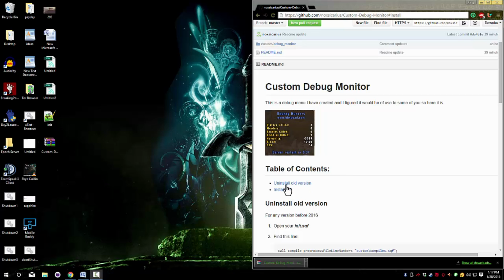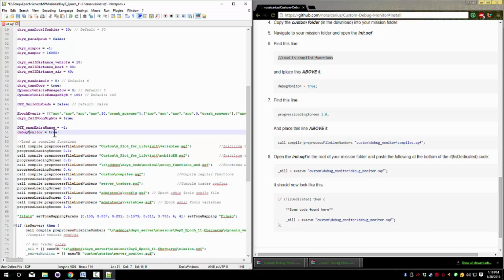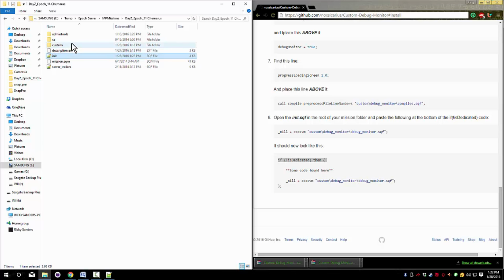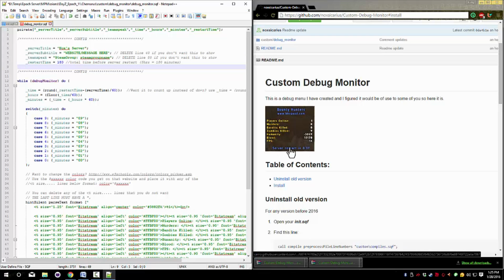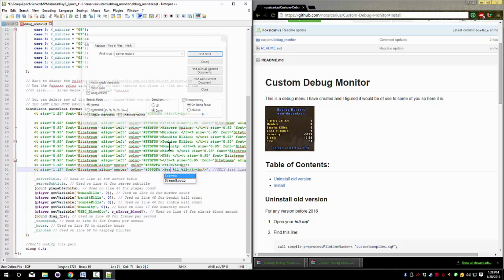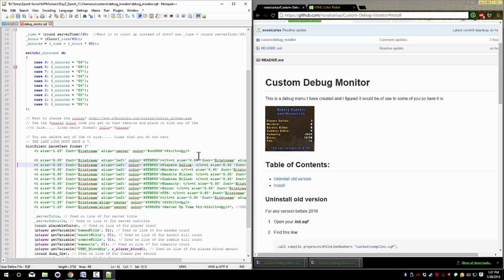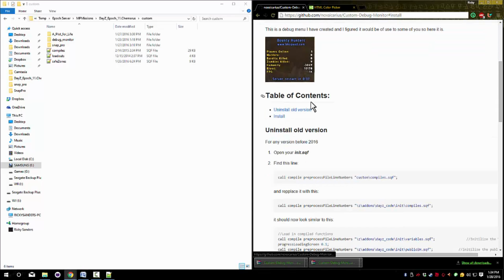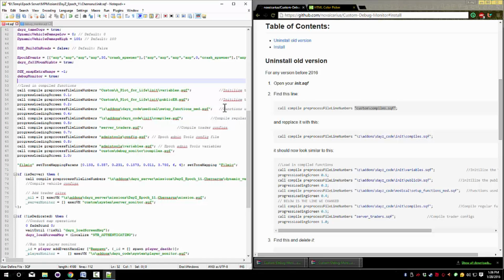DayZ Epoch Tutorials: Custom Debug Monitor Install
This video shows you how to add a custom debug monitor to your server. The debug monitor is the box that shows on the top right of your screen. This particular debug was written and setup by me. It is a SIMPLISTIC menu so that it doesn't cover half of the screen. The smaller the debug the better, there is no reason for huge ones because players only use a small bit of the information there.